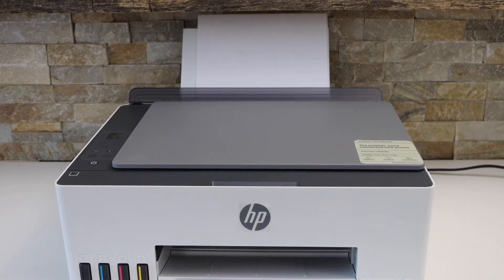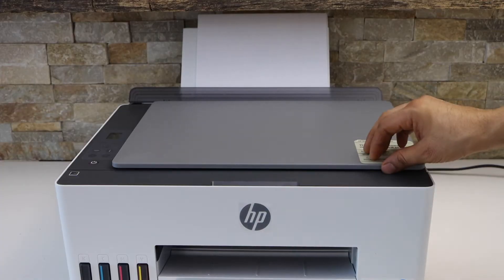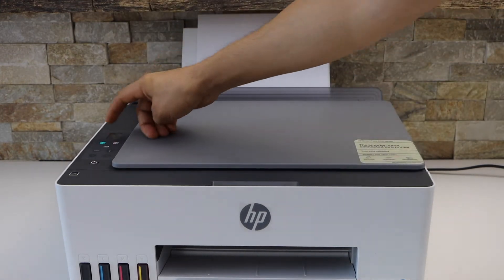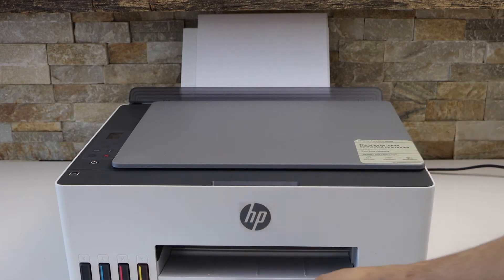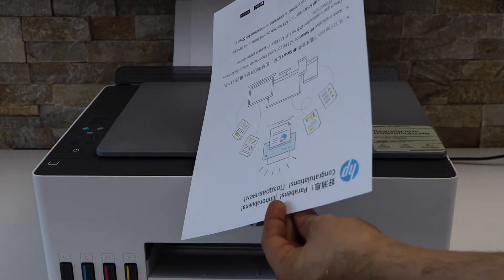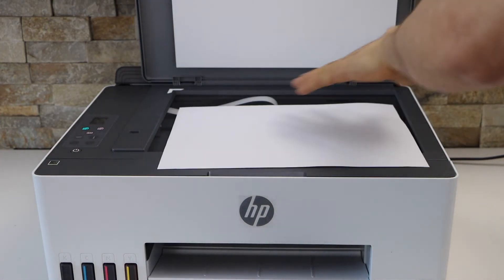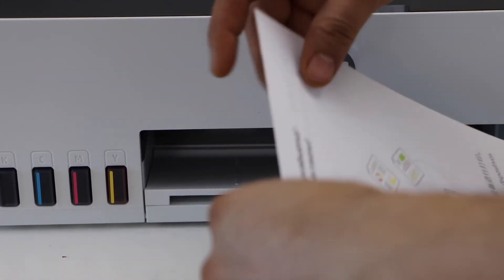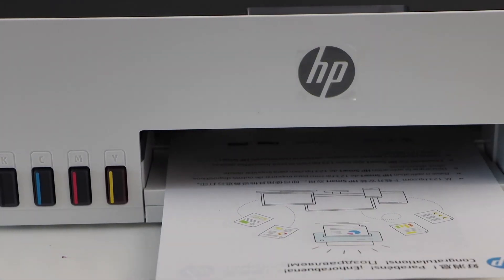HP Smart Tank 580 Double Sided Copy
This video reviews the method to do the 2-sided copy using HP Smart Tank 580 Printer.